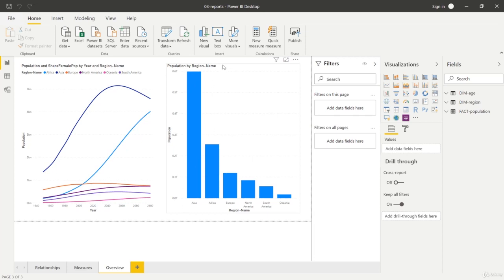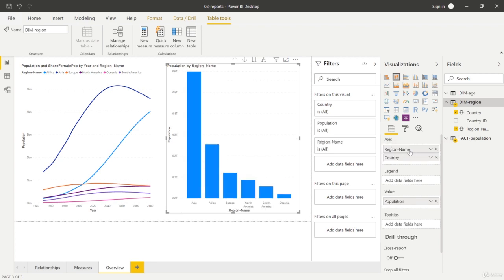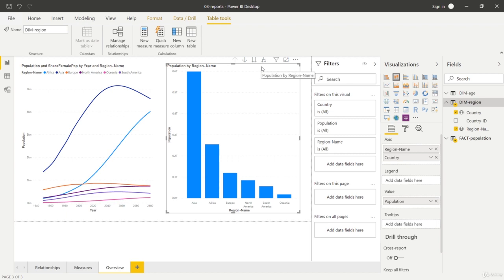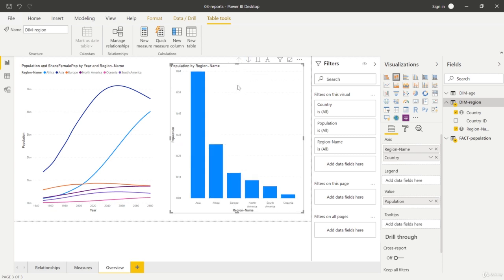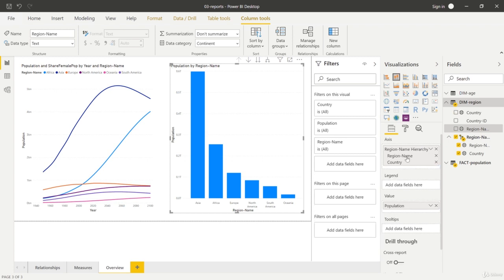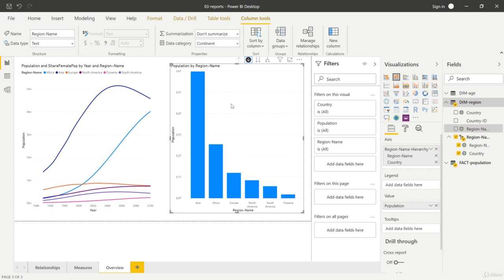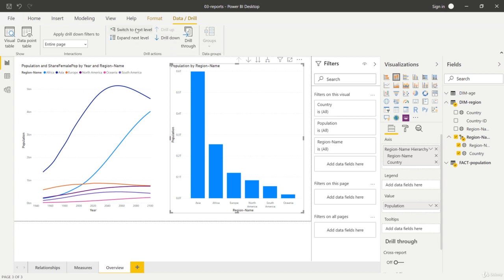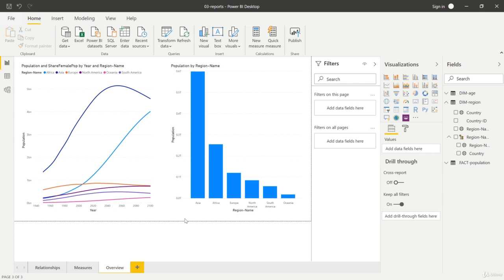Power BI - Diving Intro Hierarchies & Drill Mode